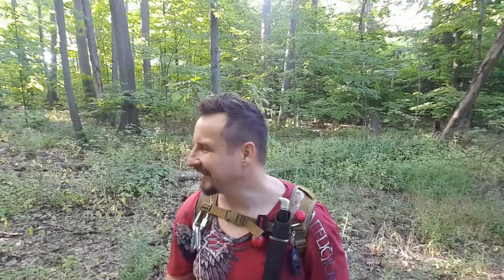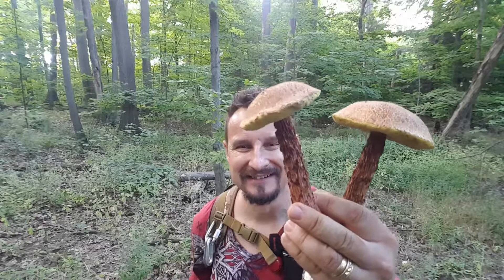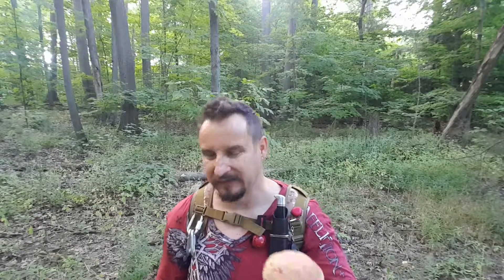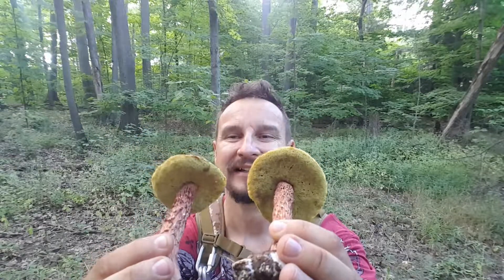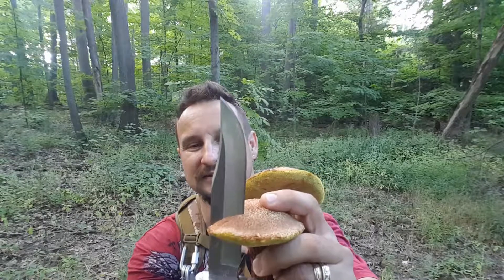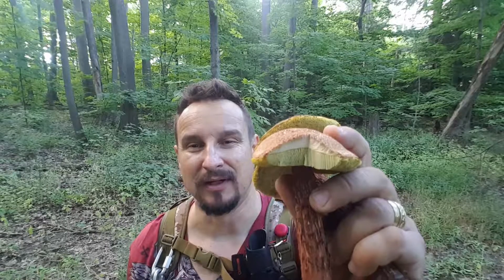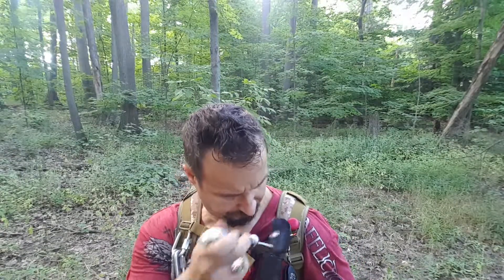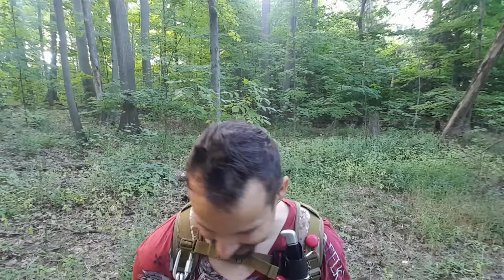Bolete Russell's mushroom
Boletellus russellii, commonly known as Russell's bolete, is a species of bolete fungusin the family Boletaceae. An edible species, it is found in Asia and eastern North America, where it grows in a mycorrhizal association with oak, hemlock, and pine trees. Fruit bodiesof the fungus are characterized by their coarsely shaggy stem. The yellow-brown to reddish-brown caps are initially velvety, but become cracked into patches with age.